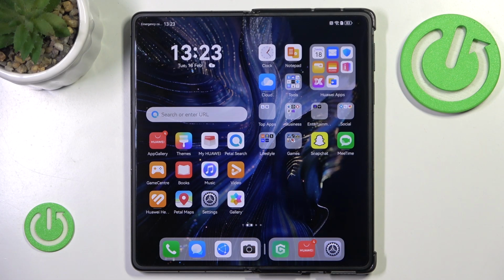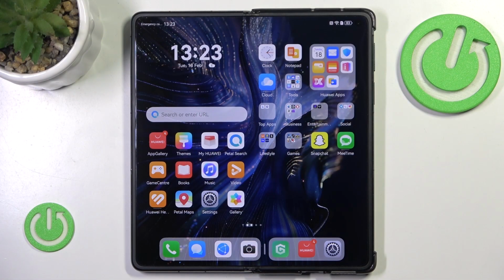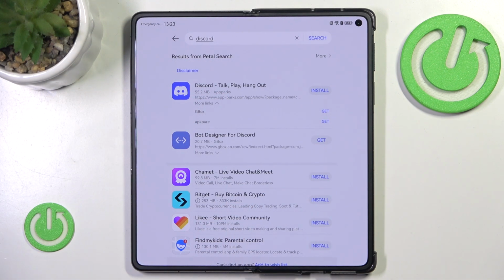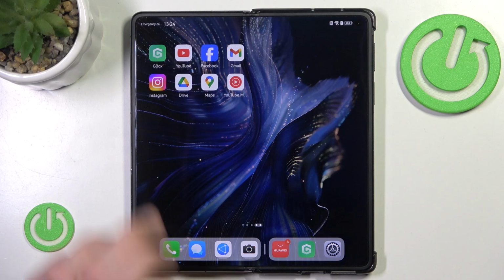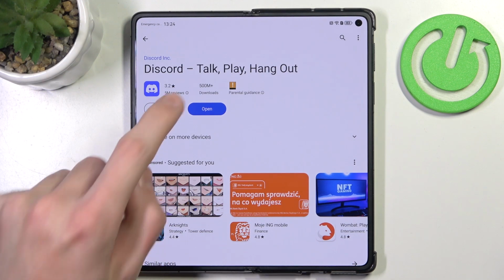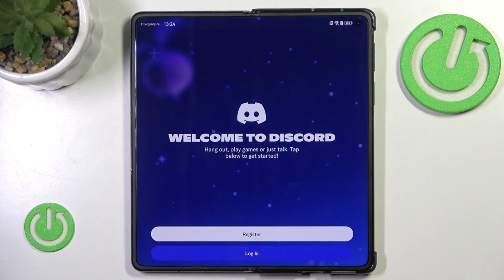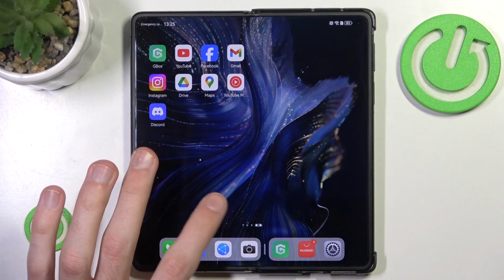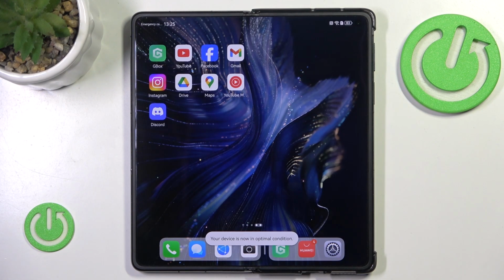How to Install Discord on Huawei Mate X6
Looking to install Discord on your Huawei Mate X6? This video provides a step-by-step guide to downloading and setting up Discord without Google Play Services. Learn how to use the AppGallery, APK files, or alternative methods to get Discord running on your device.

Can Discord be installed without Google Play on Huawei Mate X6?
What are the steps to set up Discord on Huawei Mate X6?